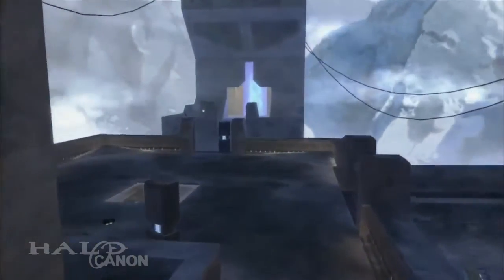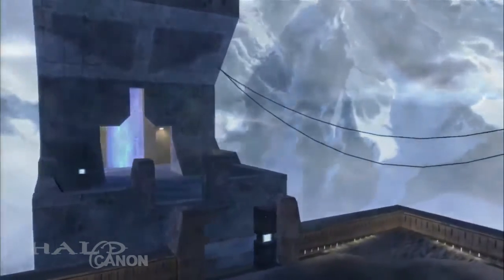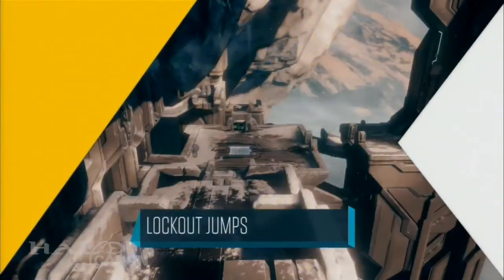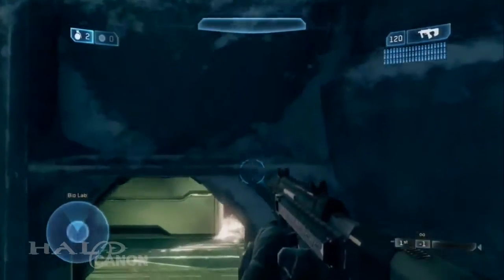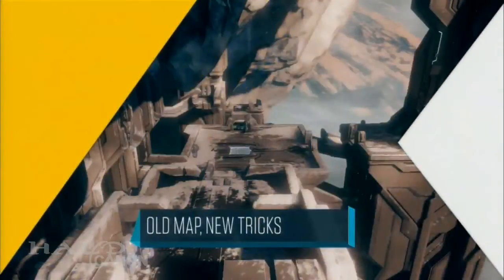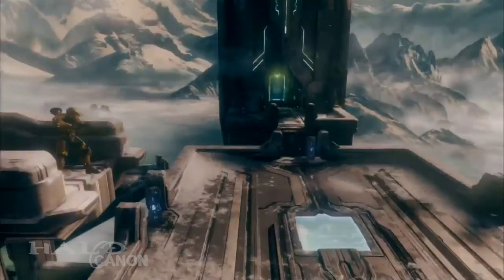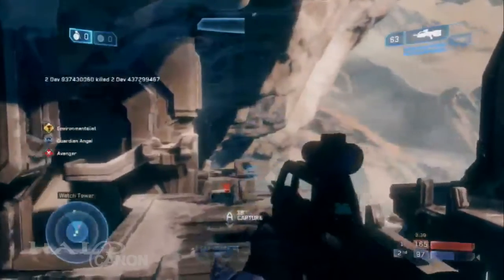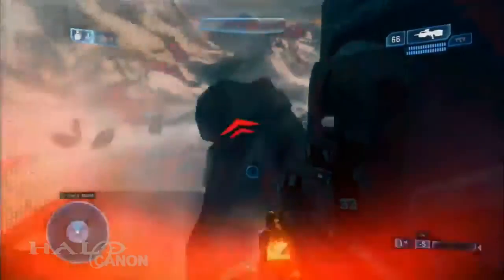Master Chief Collection: Lockout Anniversary Walkthrough - PAX Prime 2014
Andy "Bravo" Dudynsky takes us on a thorough walkthrough of Lockout Anniversary. We look at what's the same and what's been added to make the new Lockout more that just a remake.